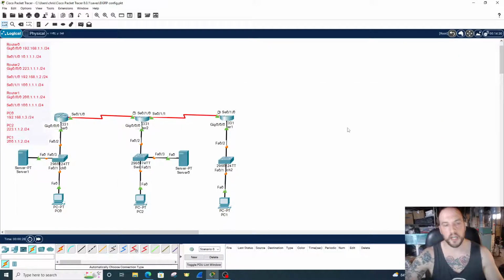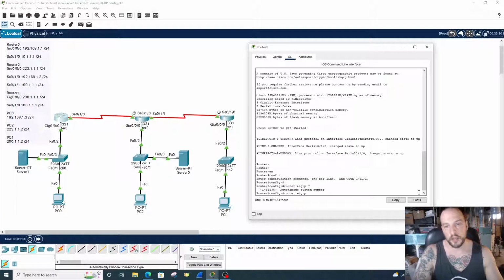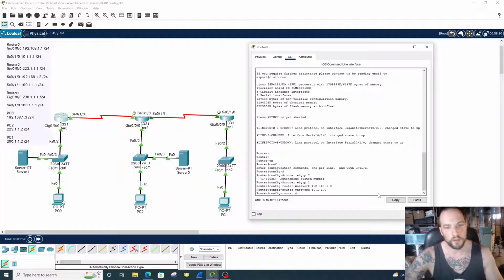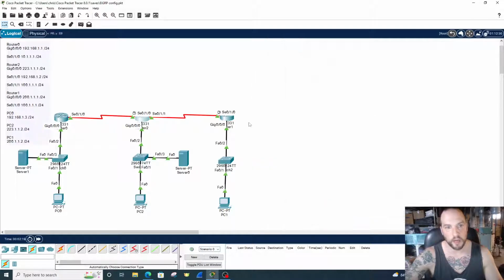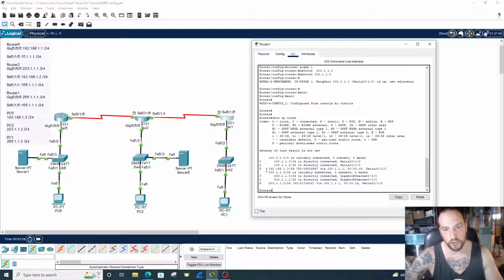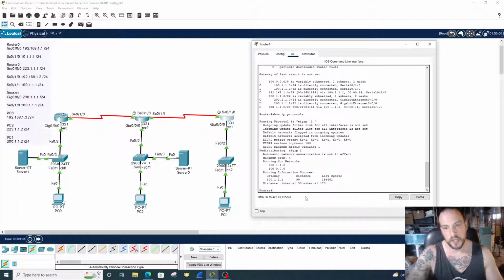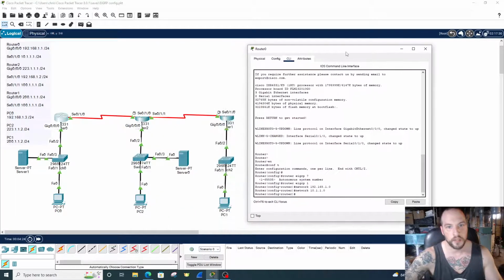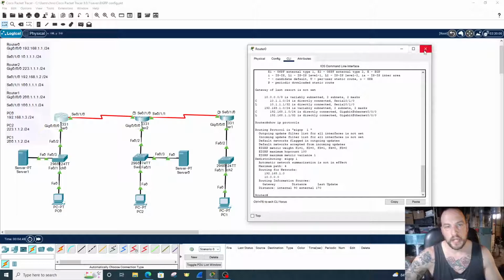Configure EIGRP on Routers using Cisco Packet Tracer | IPvChris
Configure EIGRP on Routers using Cisco Packet Tracer | Line con Chris